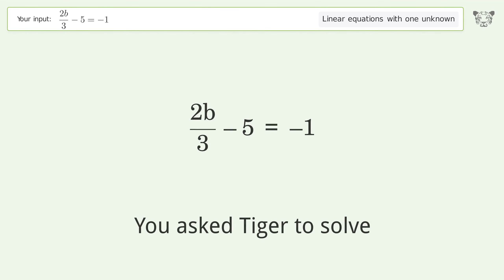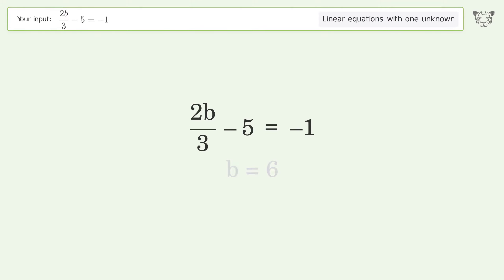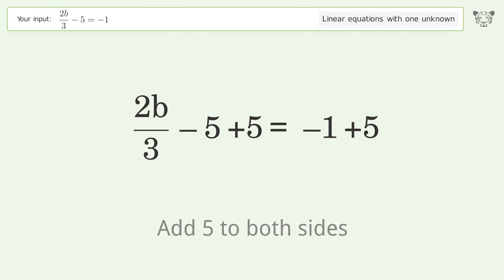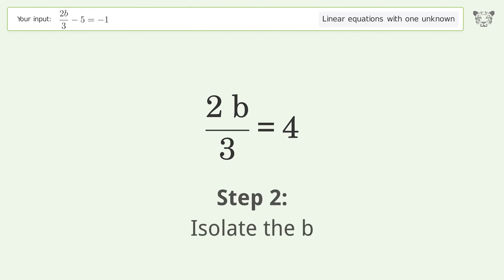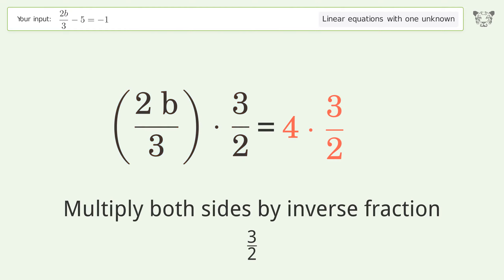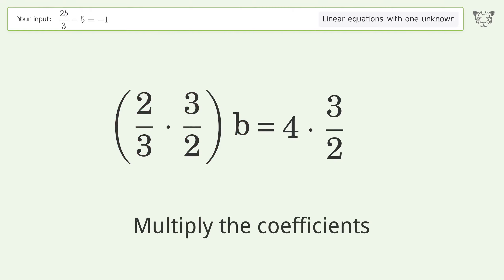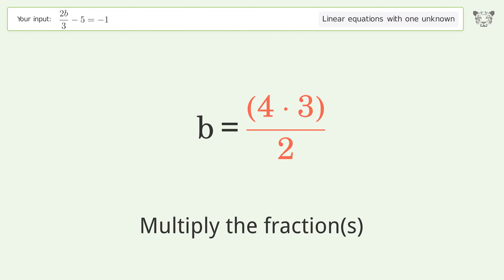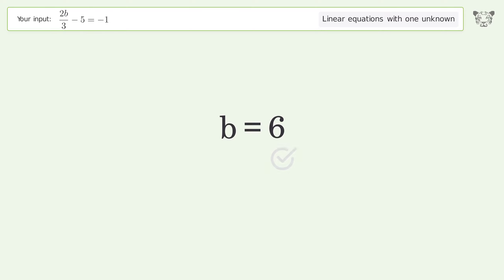Linear equation with one unknown: Solve (2b)/3-5=-1 step-by-step solution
Solving (2b)/3-5=-1 using the linear equation with one unknown solver

for a step-by-step and more tips and tricks for dealing with linear equations with one unknown.